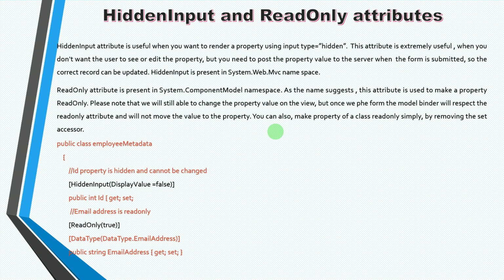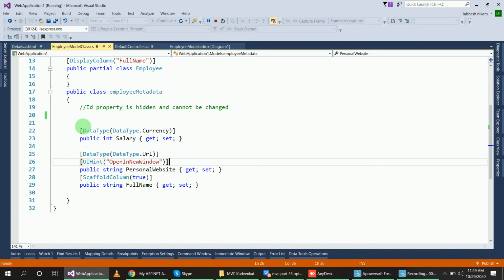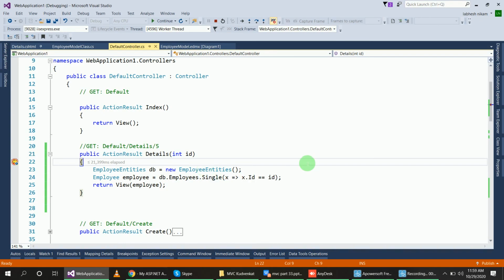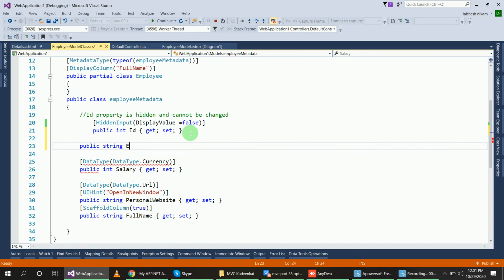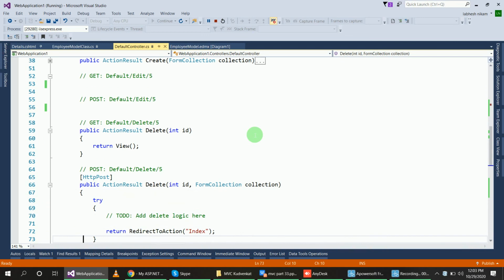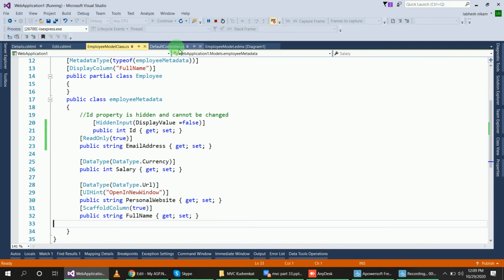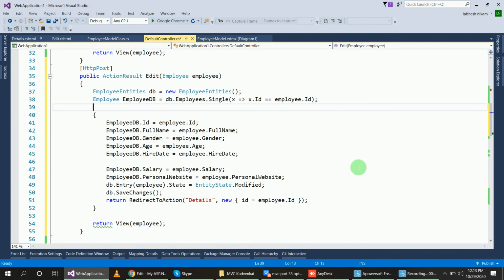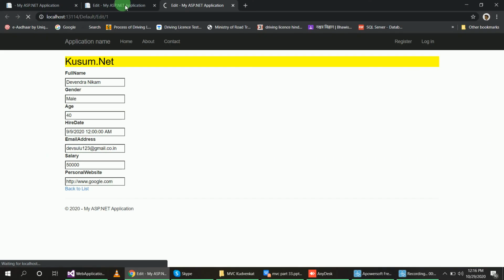Part 43 HiddenInput and ReadOnly attributes || ASP.NET MVC TUTORIAL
MVC attributes to hide property and to give readonly stting to to the property.